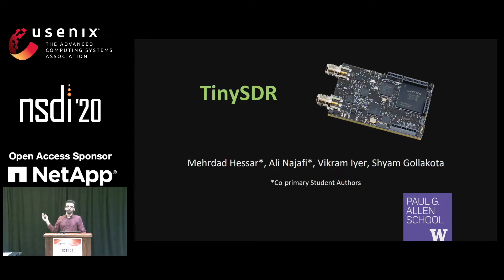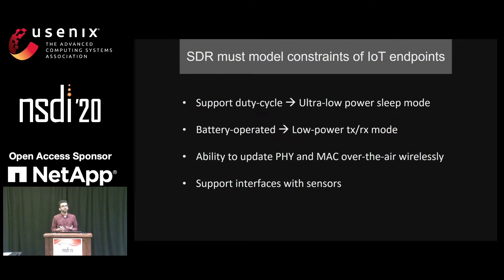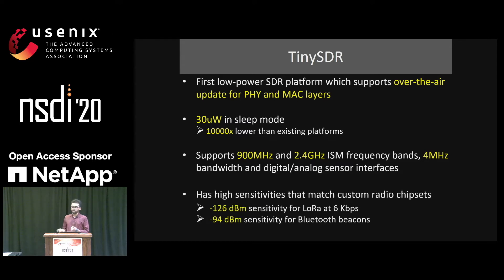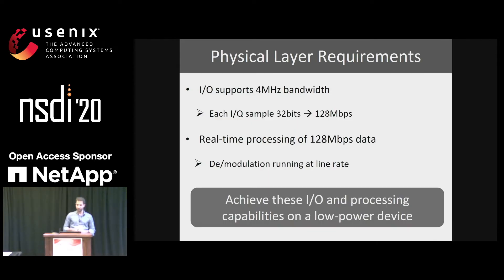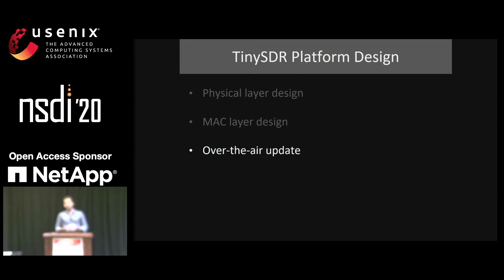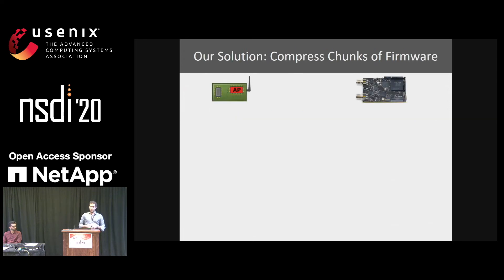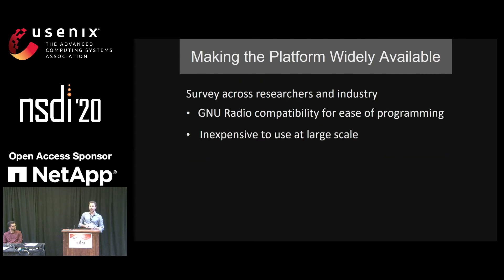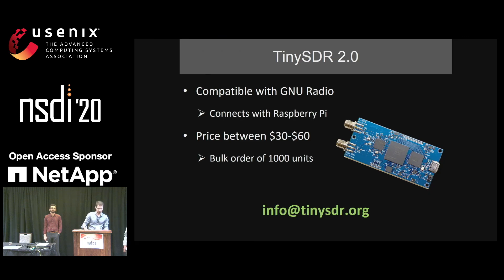NSDI '20 - TinySDR: Low Power SDR Platform for Over the Air Programmable IoT Testbeds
TinySDR: Low Power SDR Platform for Over the Air Programmable IoT Testbeds

Mehrdad Hessar, Ali Najafi, Vikram Iyer, and Shyamnath Gollakota, University of Washington

Wireless protocol design for IoT networks is an active area of research which has seen significant interest and developments in recent years. The research community is however handicapped by the lack of a flexible, easily deployable platform for prototyping IoT endpoints that would allow for ground up protocol development and investigation of how such protocols perform at scale. We introduce tinySDR, the first software-defined radio platform tailored to the needs of power-constrained IoT endpoints. TinySDR provides a standalone, fully programmable low power software-defined radio solution that can be duty cycled for battery operation like a real IoT endpoint, and more importantly, can be programmed over the air to allow for large scale deployment. We present extensive evaluation of our platform showing it consumes as little as 30 uW of power in sleep mode, which is 10,000x lower than existing SDR platforms. We present two case studies by implementing LoRa and BLE beacons on the platform and achieve sensitivities of -126 dBm and -94 dBm respectively while consuming 11% and 3% of the FPGA resources. Finally, using tinySDR, we explore the research question of whether an IoT device can demodulate concurrent LoRa transmissions in real-time, within its power and computing constraints.